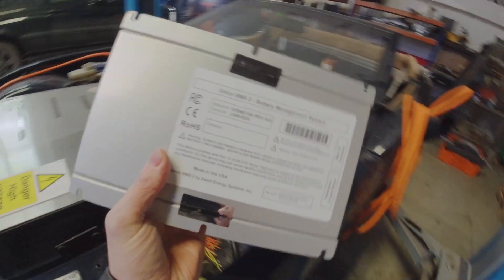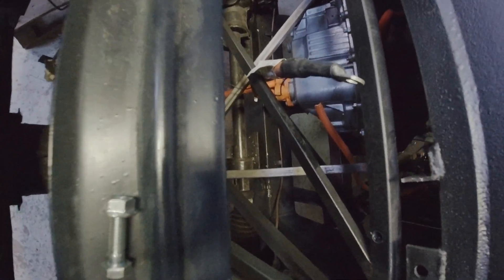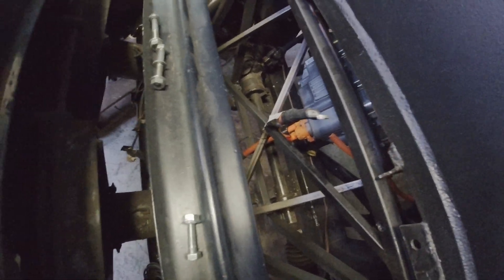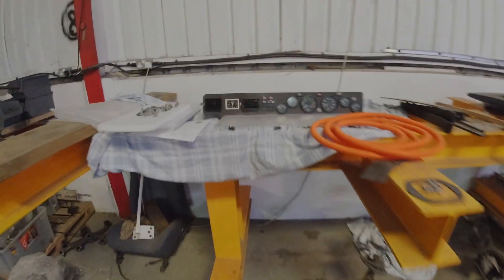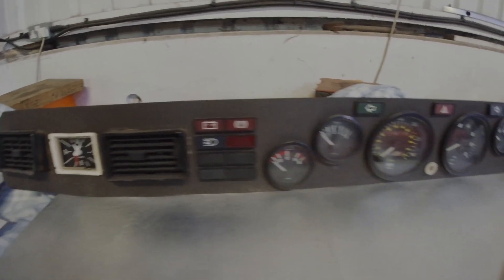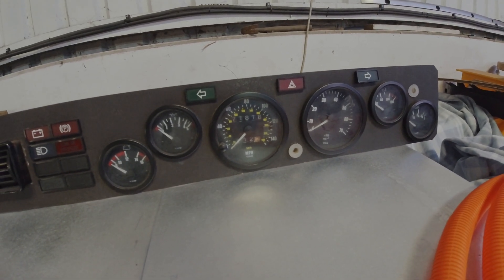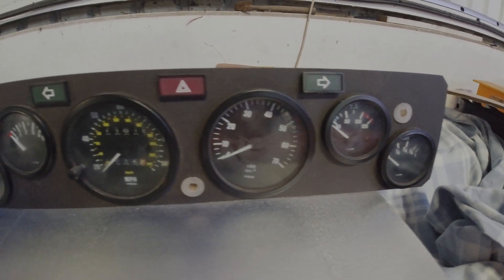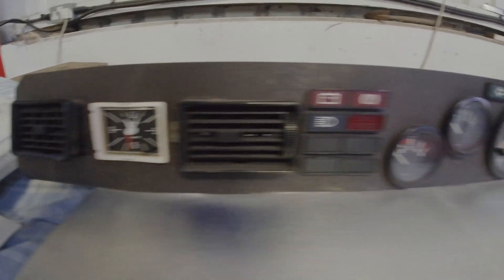Tesla Powered TVR EV Conversion! Ep13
Episode 13. An over budget Tesla build and drastic measures need to be taken. Update on the build.